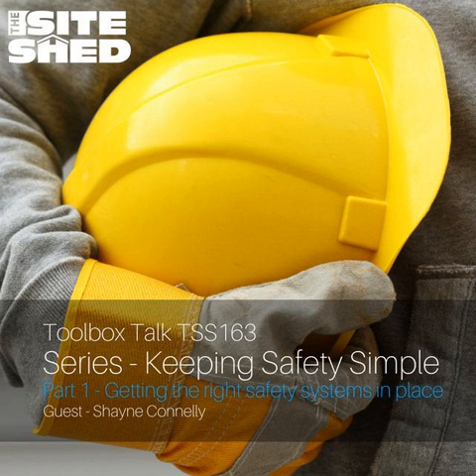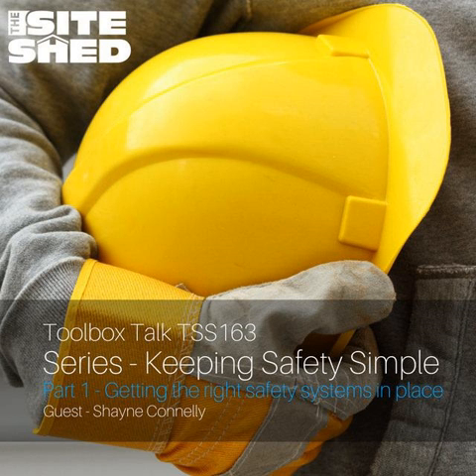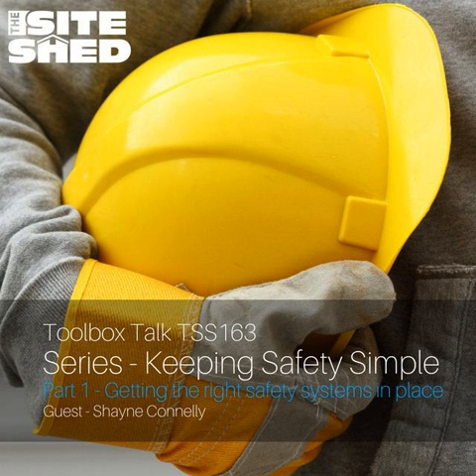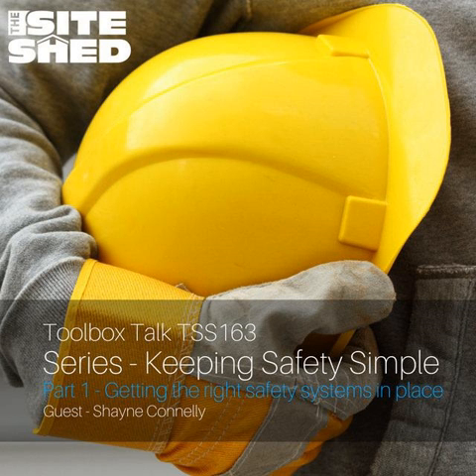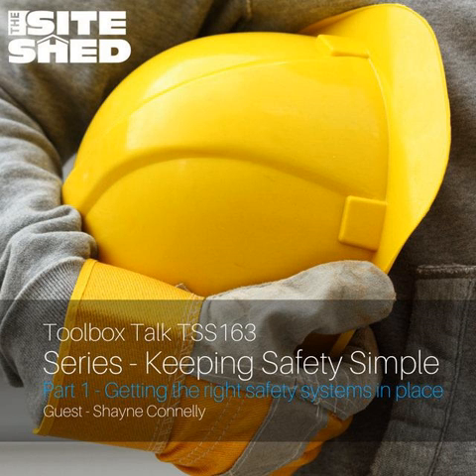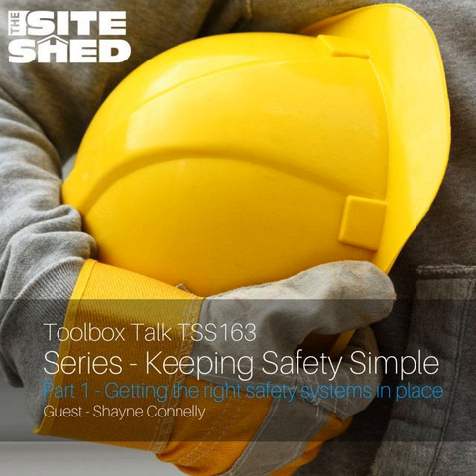TSS163_Keeping Safety Simple Series Part 1: Getting the right safety systems in place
Establishing The Right Safety Systems For Your Business In this series, Matt Jones and Sean Connolly go through the different factors in building out simple and correct safety systems for businesses. According to Shane, every business, at the very minimum, a workplace health and safety policy. This helps people within and outside of your company to recognize your&nbsp;business as one that takes these important things into consideration.

 "The Wrong Safety Systems Are Those That Don't Fit Your Business" In this podcast, Matt asked a very important question to Sean. "What are the wrong safety systems?". Sean emphasizes that it is important for you to know the nature and needs of your work to come up with a relevant safety system.